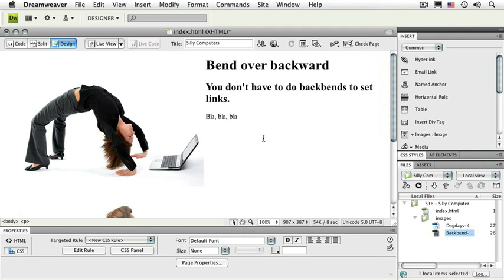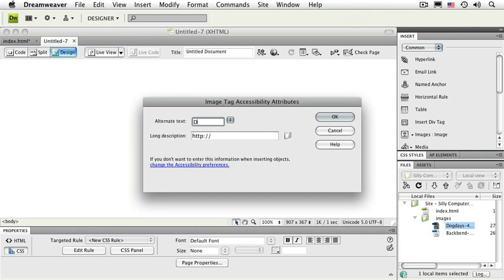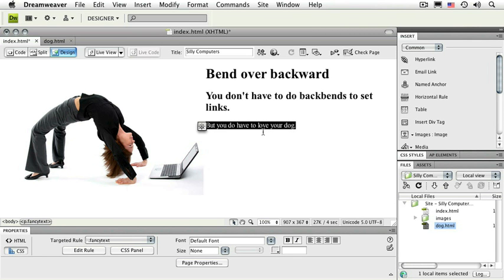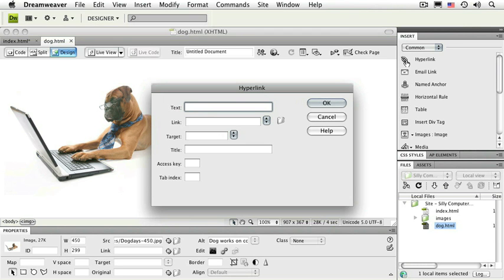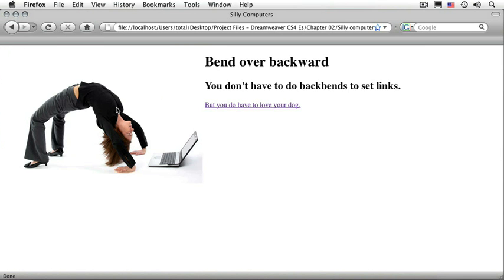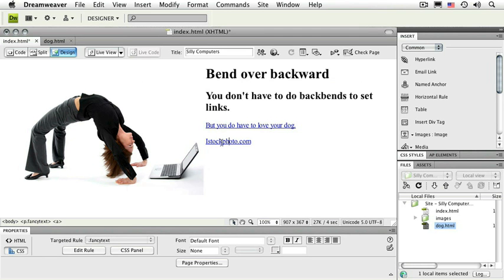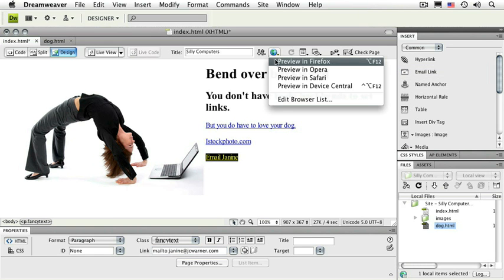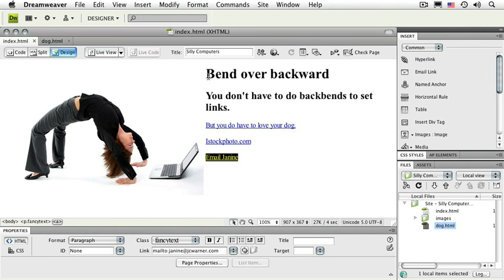Chapter 2.7 Creating Links